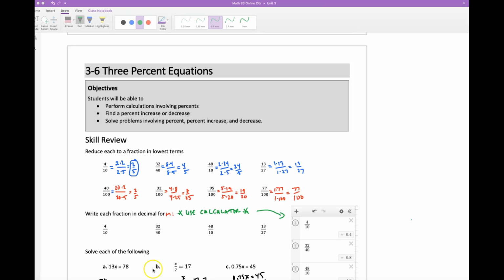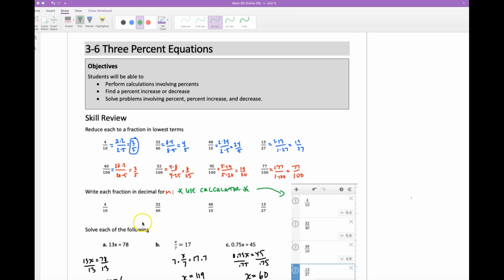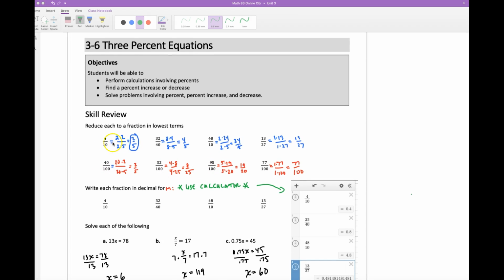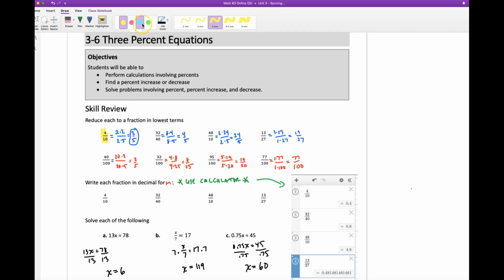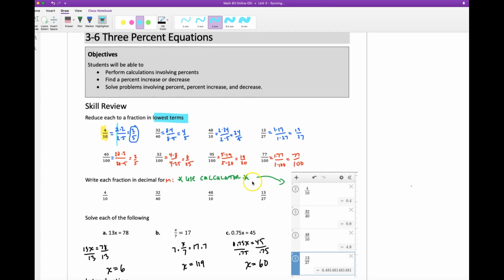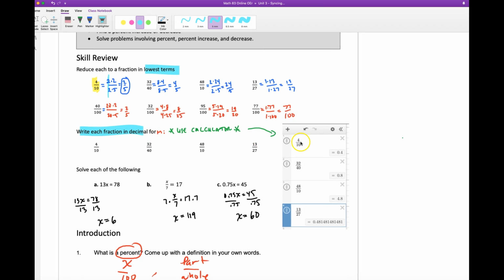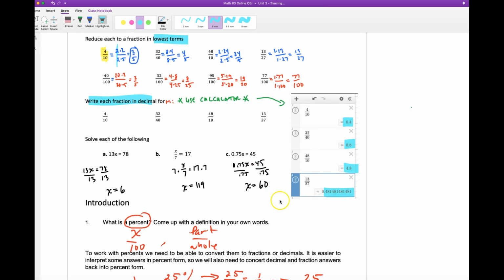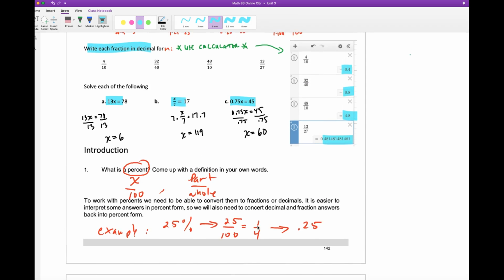Math 83 3-6 Skill Review Part 1